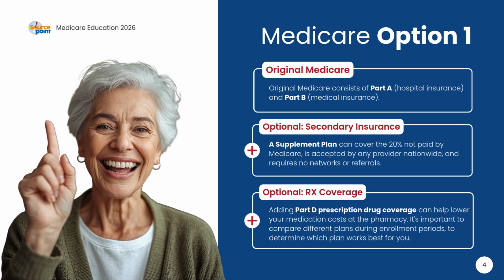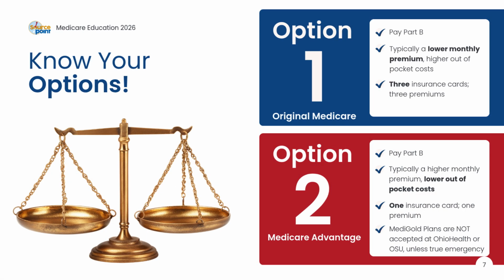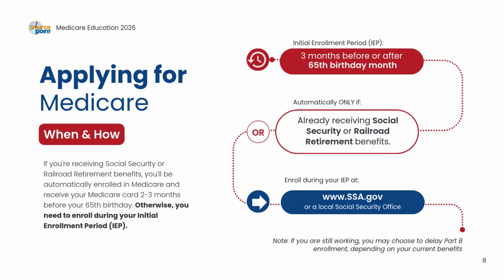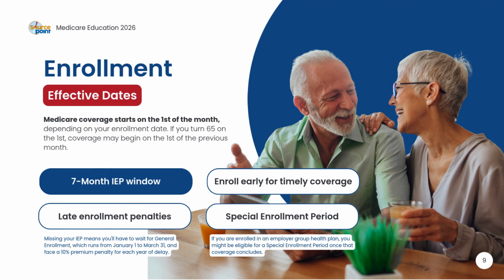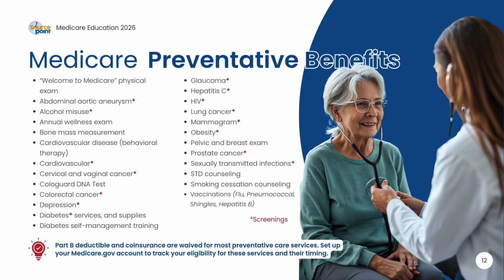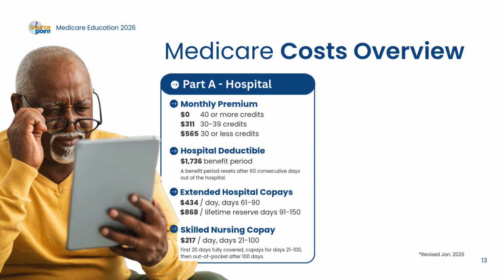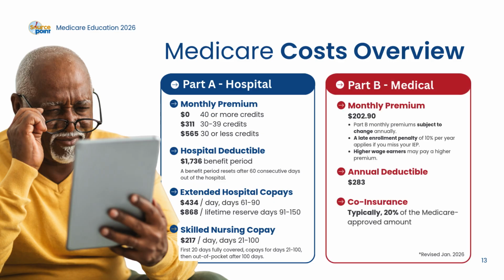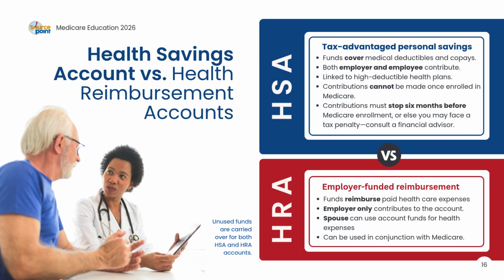New to Medicare 2026 | Presentation 1 of 3 - Introduction to Medicare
After watching, please check your understanding of the material covered by answering 3 brief questions in “Knowledge Check #1” at MySourcePoint.org/online-insurance-education/.

⚠️Completion of the 3-part video presentation below is required before scheduling a one-on-one appointment with a SourcePoint Insurance Specialist.